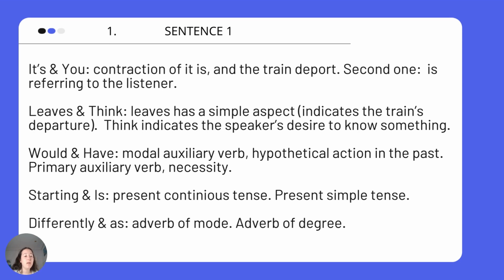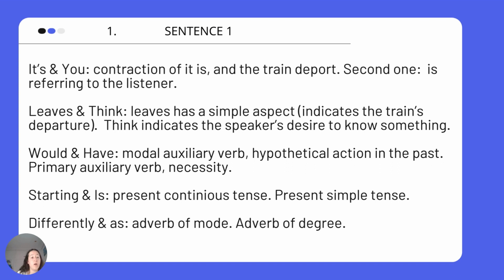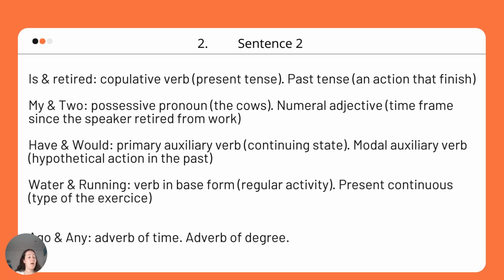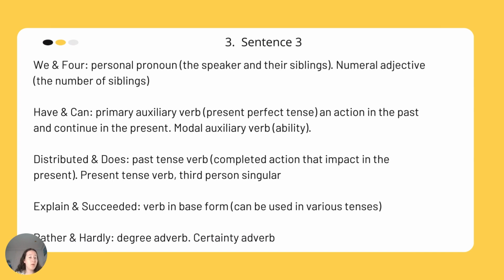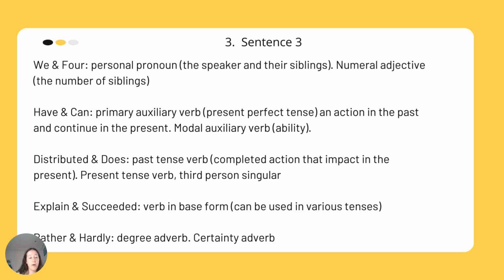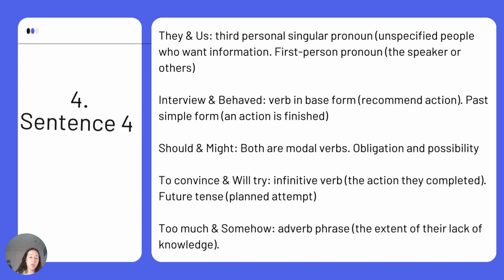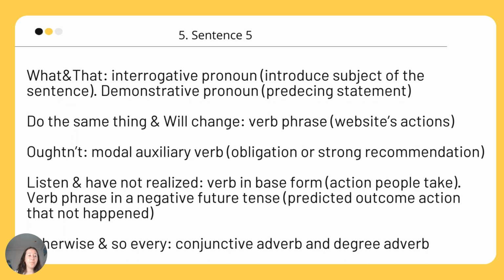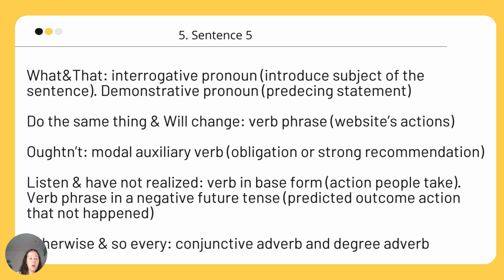Grammar Practice Answer Sheet and Analysis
Hello English travellers!

Today is the last practice of grammar in this course and I upload this video so you can see the answer sheet for the sentences I gave you last week.

Let's how it goes!